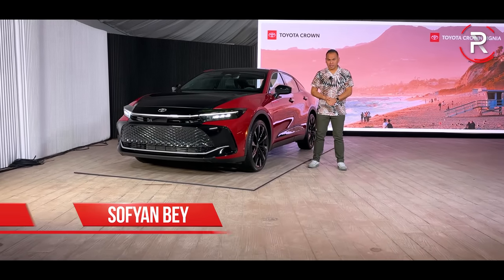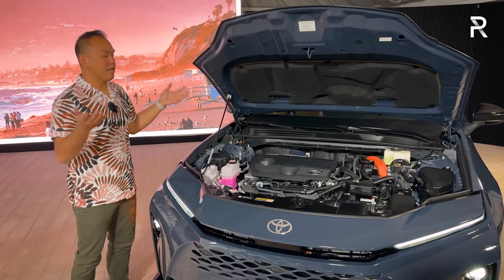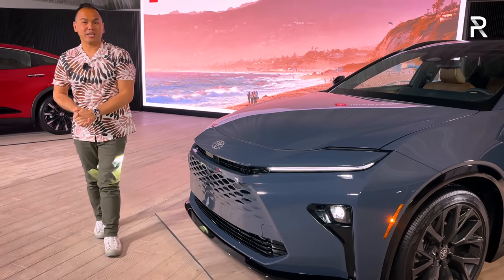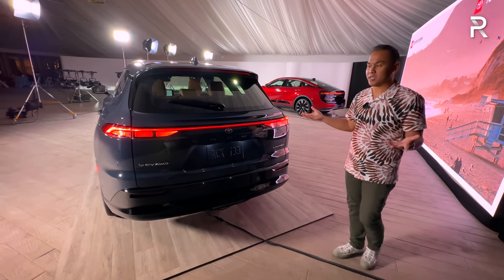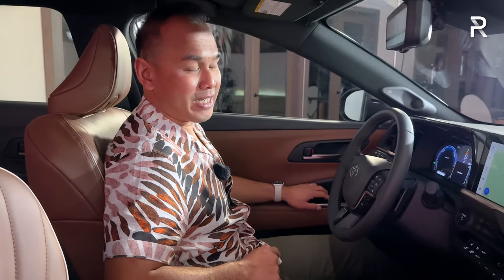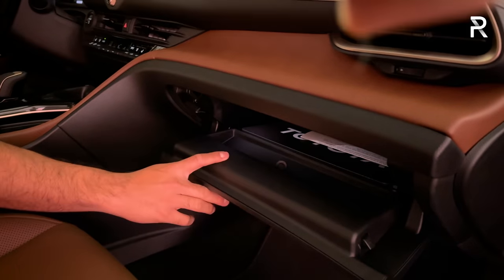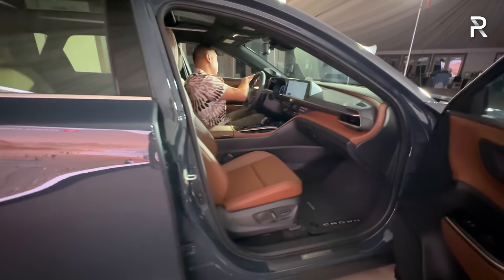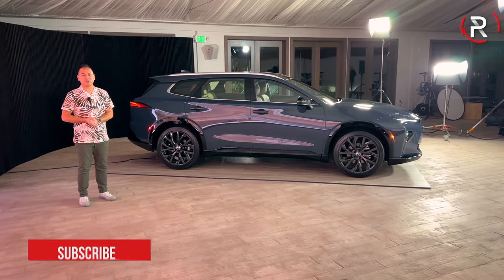The 2025 Toyota Crown Signia Is A Bigger & More Upscale Midsize Hybrid SUV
The ToyotaVenza is dead again, long live the ToyotaCrown and for 2025, the Crown family is expanding with this sleek and sophisticated CrownSignia. A premium hybrid only midsize SUV that picks up where the Venza left off. This 2025 ToyotaCrownSignia is powered by a 243 HP version of the latest 2.5L gas engine with 3-electric motors. It goes on sale in the Summer of 2024.